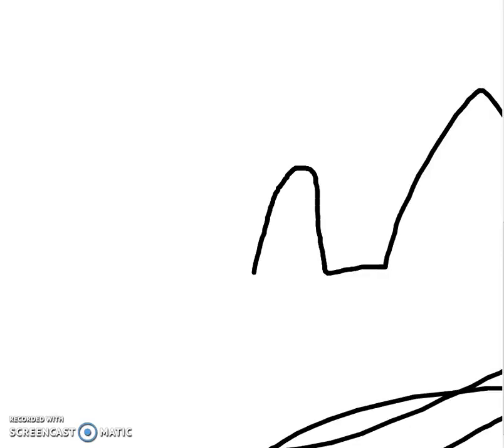blind folded drawing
Hey guys!!! I hope you enjoy this funny video i think i did some weird and funny pictures anyways enjoy!!!